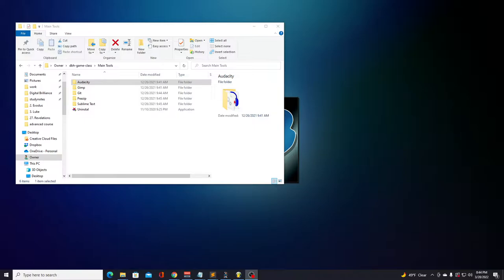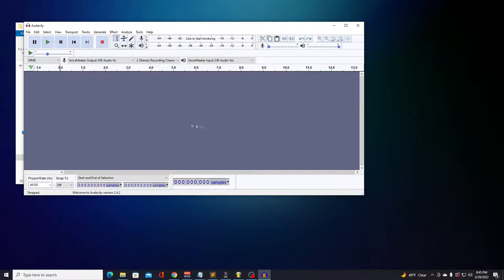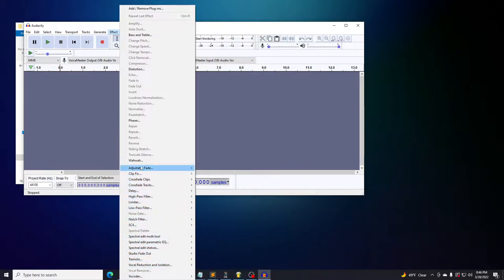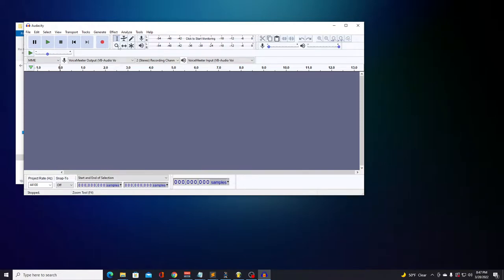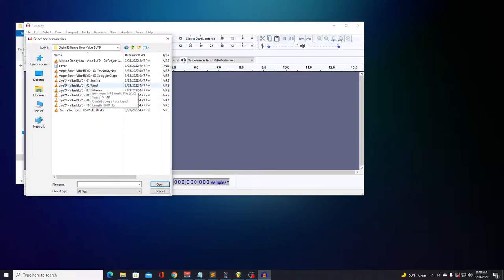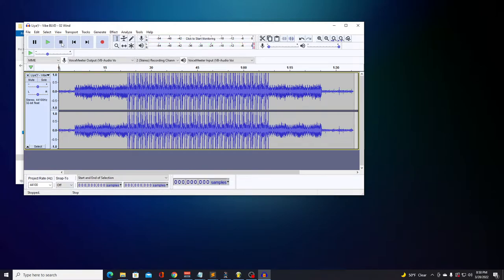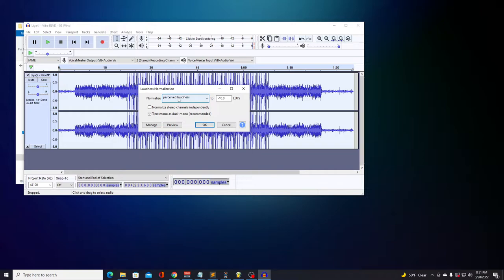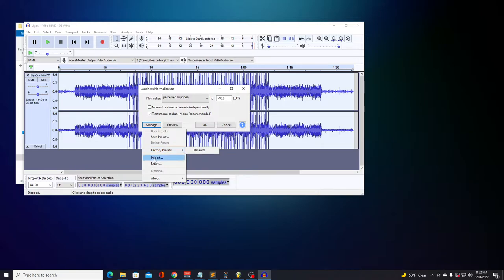OpenBOR Tutorials - Music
OpenBOR is a very extensive game engine with so much potential. It offers so many features that touch every faucet of learning game and software development, and we at Digital Brilliance Hour use this engine in our Coding Curriculum to teach the fundamentals of Coding and Software Development. Our focus is on build our underrepresented youth with this information to be better prepared in this tech world.

Since we've been using this we decided to also sift out the tutorials needed for someone who's really just starting out to learn OpenBOR and go beyond.  Definitely to be an additional asset for ChronoCrash and DC.

(extract inside main OpenBOR folder)